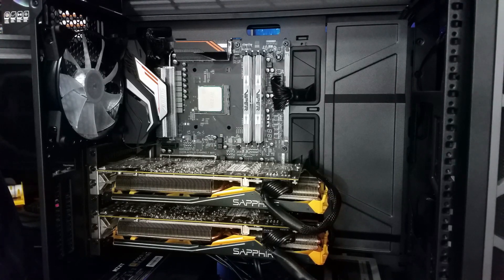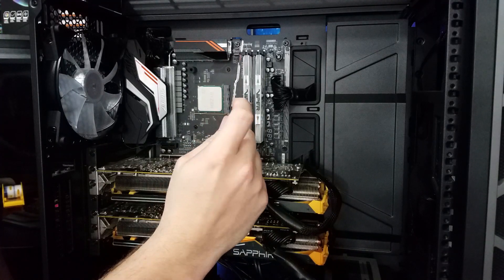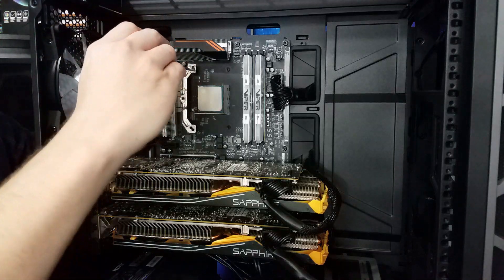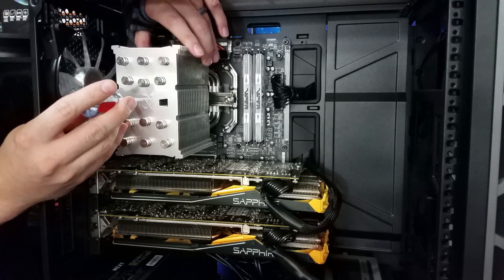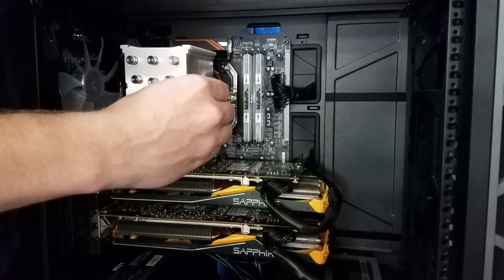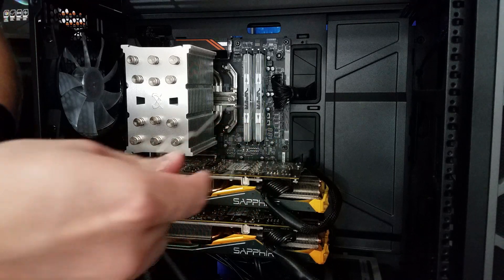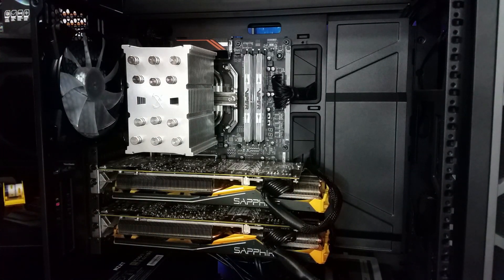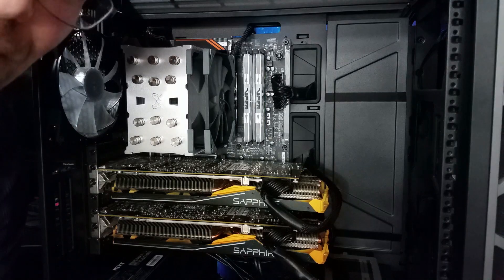Scythe Mugen 5 - CPU Cooler - Install guide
Scythe is trying to rival Noctua for ease of install. The Mugen 5 cooler is about as painless as it gets to secure to your CPU. Check out the links below for more info and don't forget to stop for more news and reviews!